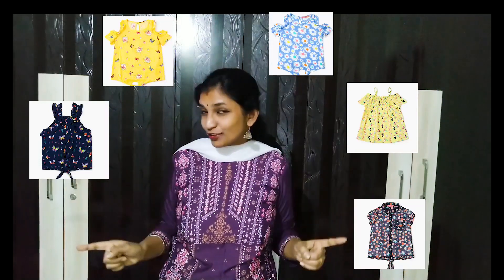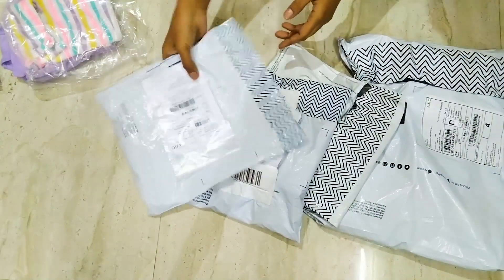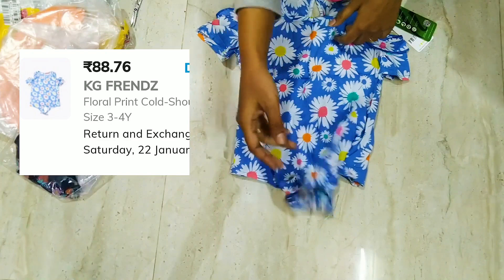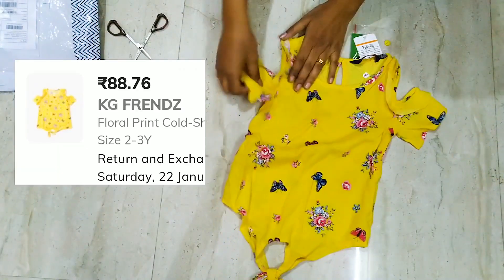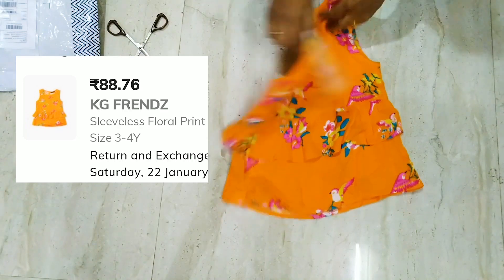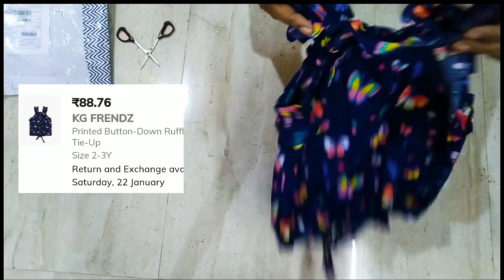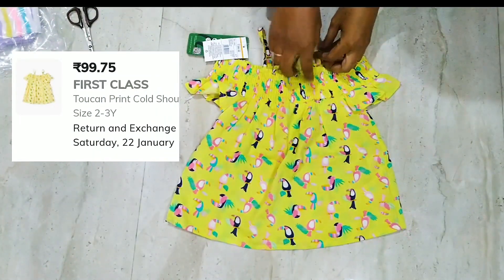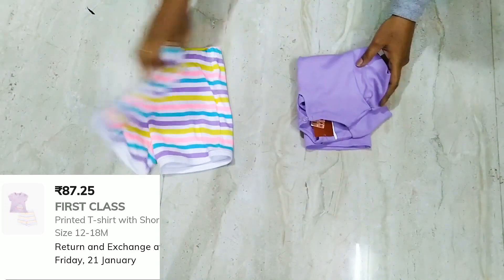Ajio kids wear haul Unboxing | starts@ Rs 73| ajio big bold sale haul | ajio kidswear girl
Ajio kids wear haul Unboxing & Review | starts @ Rs 73 | ajio big bold sale haul | ajio kidswear girl

This video contains the kids wear sizes ranging from 6 months to 8 years. Watch the complete video for the review.
Use the below link to sign up and earn ₹100 AJIO Points
Invite code SHA3364